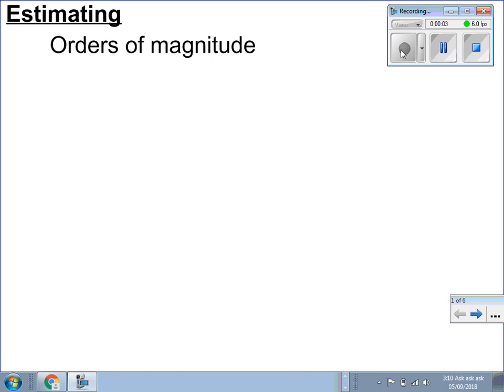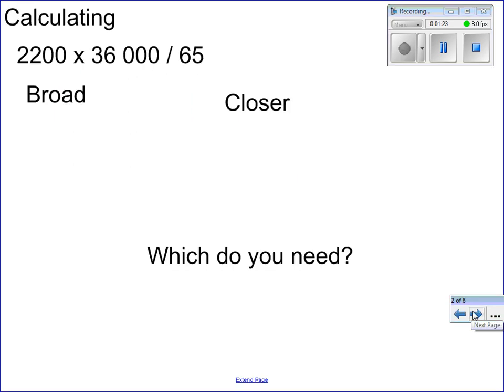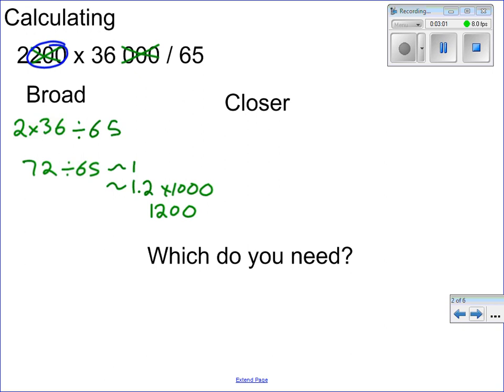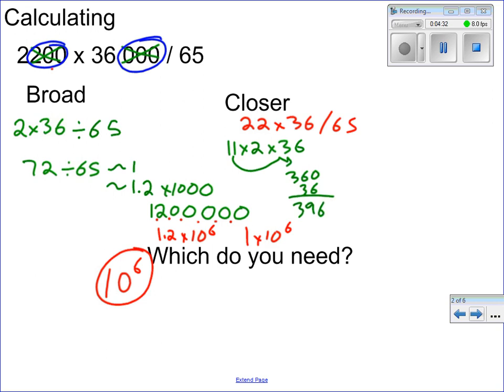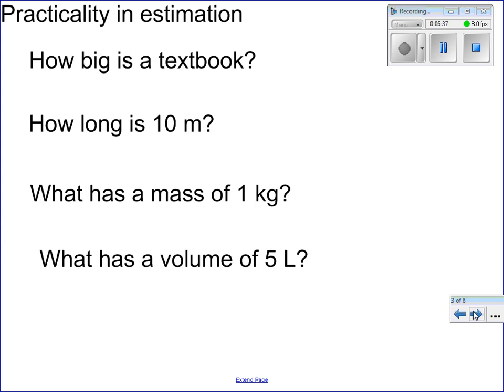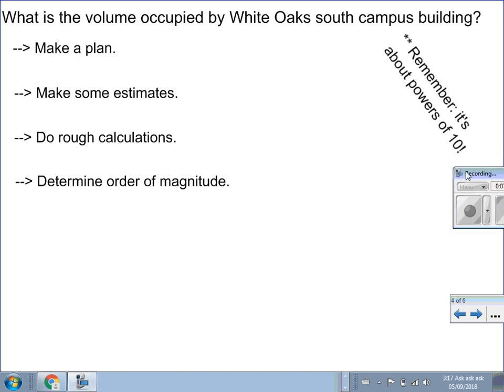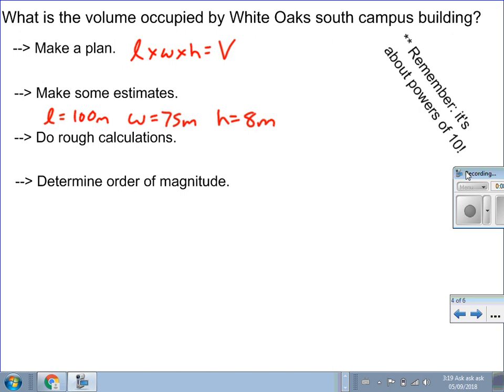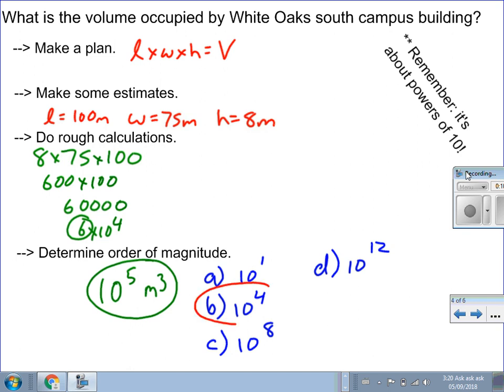Estimation IB Physics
Some tools and processes for estimating orders of magnitude.